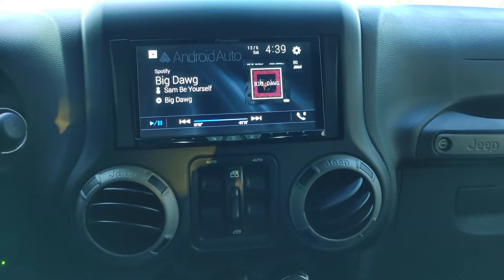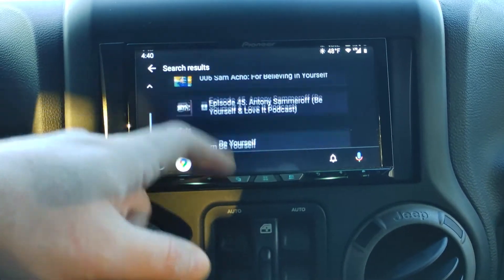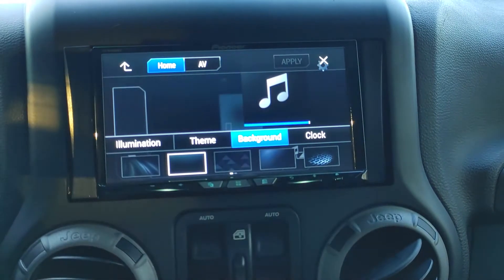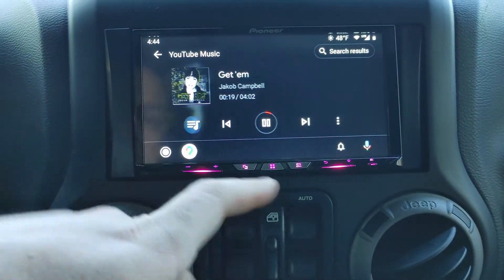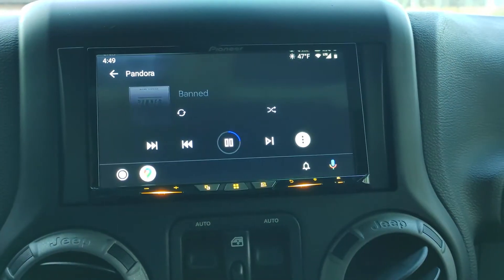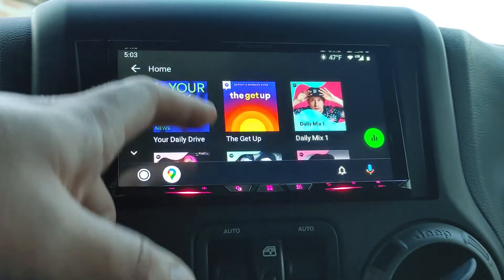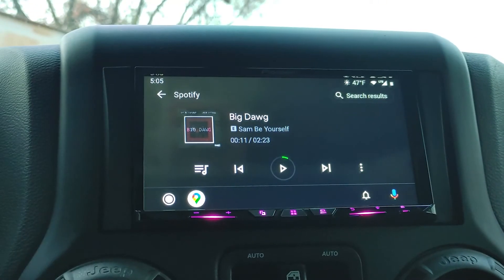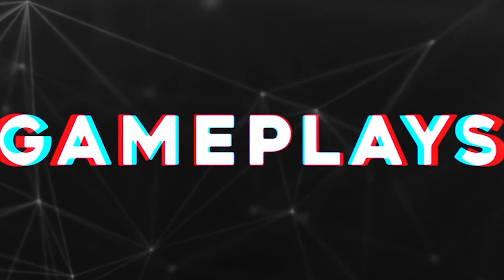Pioneer AVH-W4500NEX | Android Auto | Music Streaming Apps | Spotify, YouTube Music, Pandora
In this video I show my Pioneer AVH-W4500NEX Android Auto head unit and do a tour of various music streaming applications. I show Spotify, YouTube Music, and Pandora.

The Pioneer AVH-W4500NEX is installed in my 2016 Jeep Wrangler Unlimited Freedom Edition.

MicroBypass for Pioneer:

Maestro Acc-NAV2 FAKRA to Aftermarket Navigation Antenna Adaptor - Pioneer:

Here is the "thin" HDMI that i used:

Here is the SCOSCHE CR1291B Double DIN mounting bracket:

You can get the ICESPRING 2 Ports Dual USB 3.0 Male to USB 3.0 Female AUX Flush Mount Car Mount Extension Cable for Car Truck Boat Motorcycle Dashboard Panel -(3 Feet):

To retain the console USB: